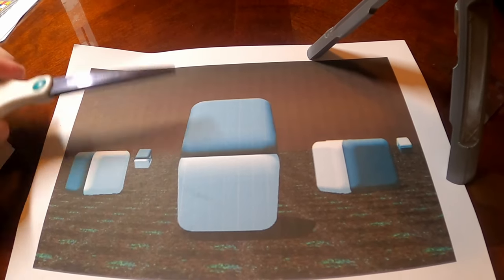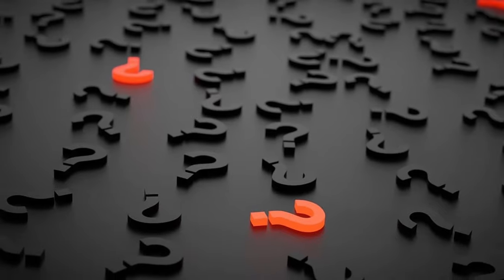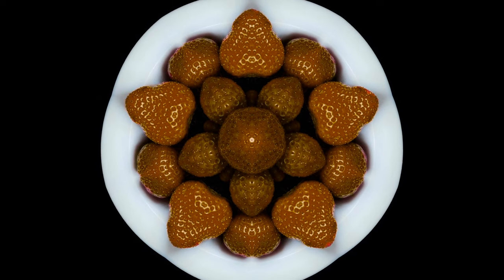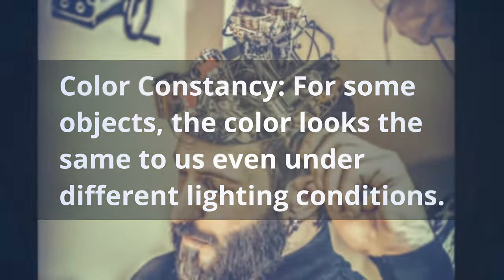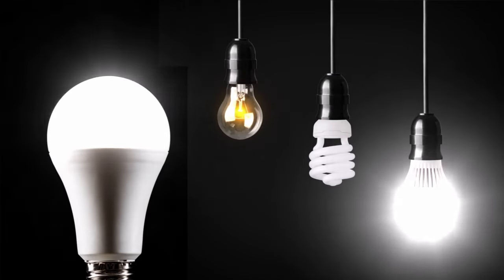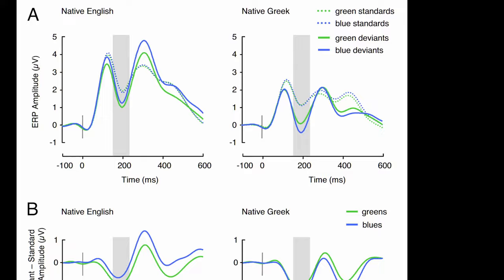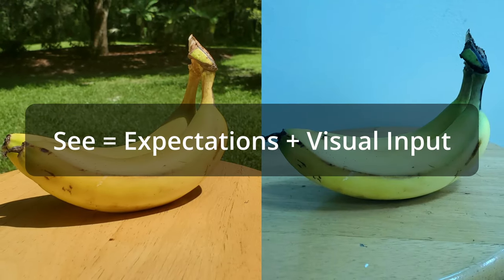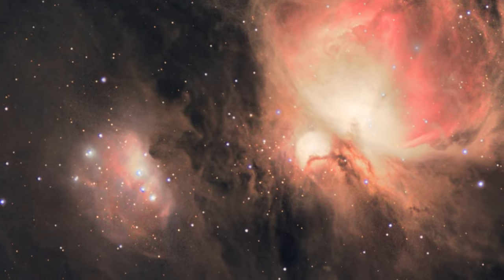Why No One Agrees on Color in Astrophotography. Is Astrophotography Real Part 2: Context and Color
Is astrophotography real? Is that even the right question? Maybe it's better to break things down a bit and answer smaller questions... like are colors real? This is the second part in a series about whether astrophotography is real. We get into Whorfian ideas of cognition, optical illusions, neuroscience and more!

0:00  Introduction
0:54 Recap of previous video
1:34 LED Streetlamps are breaking
2:05 Seeing brightness and purple
3:09 Technology Connections and Brown
3:34 Context and Brown
4:06 Color Constancy
5:26 Is there a pattern?
5:58 The dress and context
06:43 Language and Color
9:00 Putting it all together
10:47 Comment Responses

I made a free SNR app that can help you know how much integration time you need. It's simple to use!